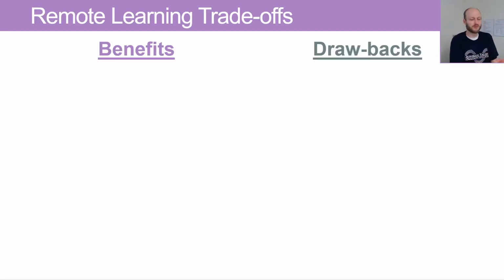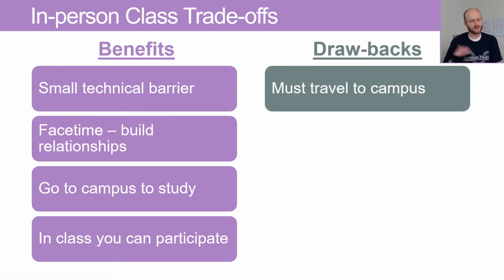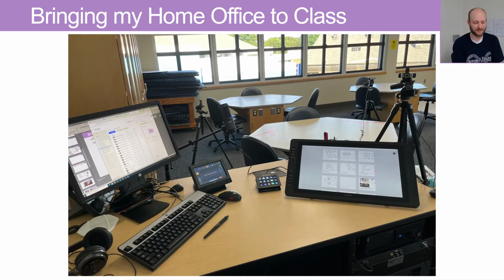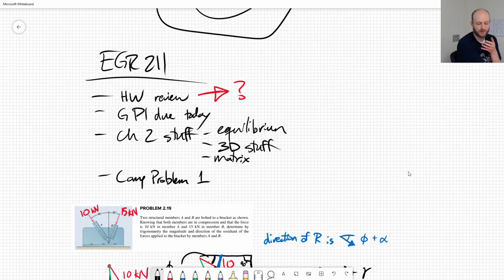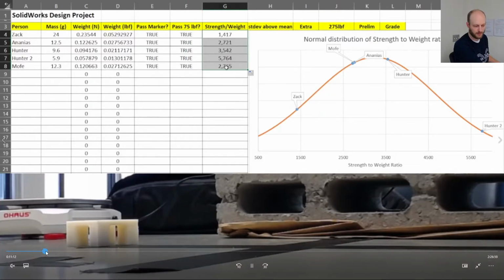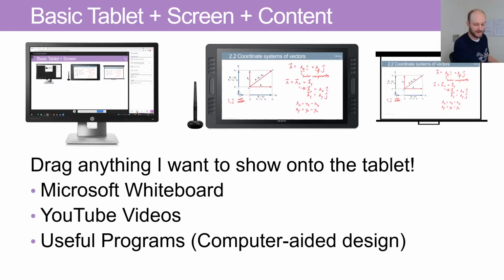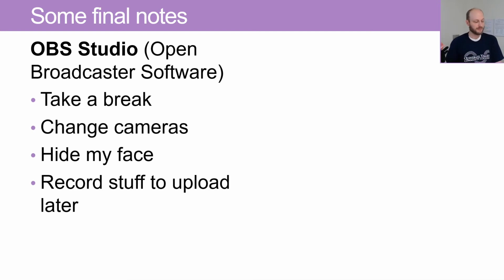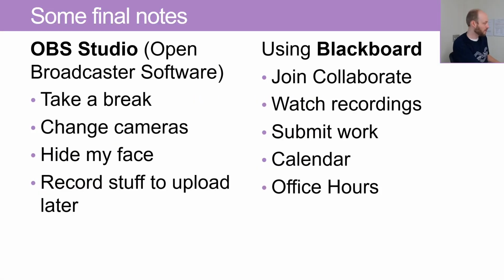A Flexible Classroom - CT Community Colleges Showcase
Prof. Jakob Spjut details some of his experiences regarding teaching courses while allowing students to attend both remotely and in person, based both on a pilot course from spring 2021 and his entire course load in fall 2021 taught using this FLEX modality. The presentation focuses on specifics of how he uses a low-cost setup to teach engineering and physics classes that require significant equation manipulation and problem-solving.
0:00 Introduction
0:39 Remote Learning Trade-offs
2:39 In-person Learning Trade-offs
3:12 The Best of Both Worlds
4:37 Bringing my Home Office to Class
6:50 Examples of Capabilities - Whiteboard and Homework Review
7:55 Sharing Videos - Chamberlin Mill example
8:54 Sharing Computer Programs
9:38 Table Design Demonstration
10:50 Tensile Testing Demonstration
11:41 Working Problems Demonstration
12:58 Using OBS for some fancy stuff
14:15 Using Blackboard
15:52 Office Hours
16:39 Some final, final thoughts...that go on for a while :|